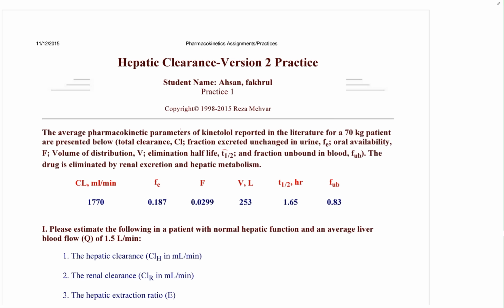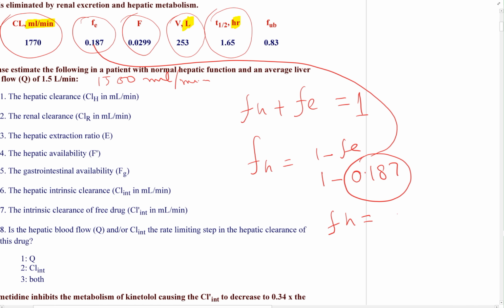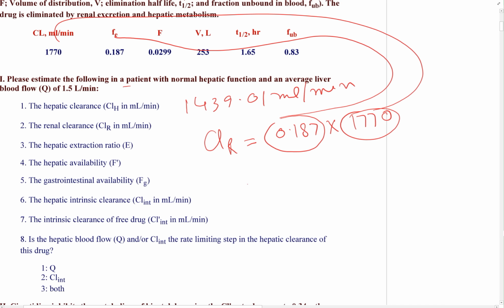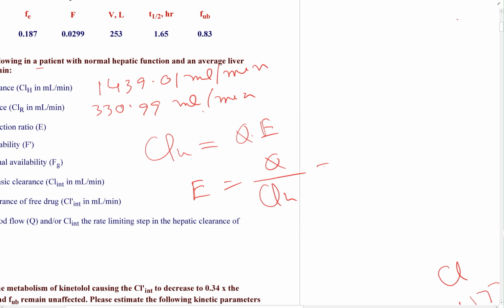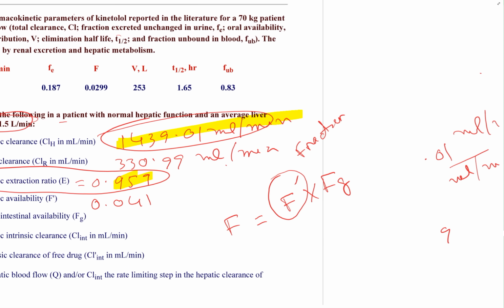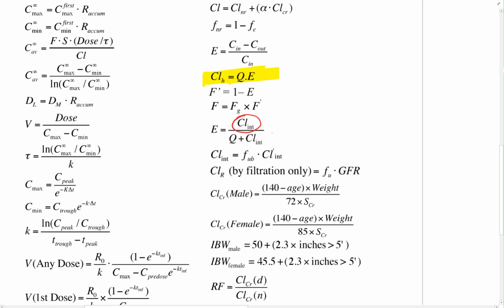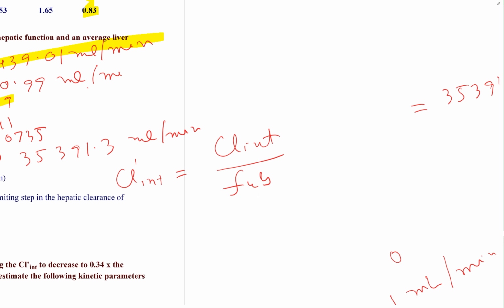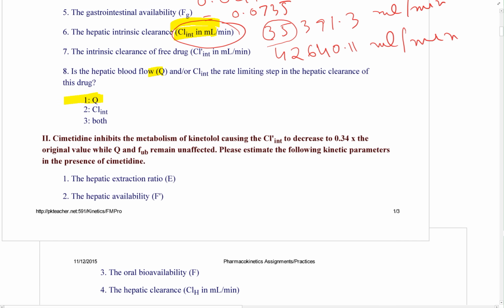Hepatic clearance assignment part I